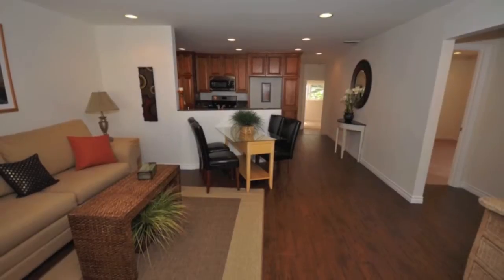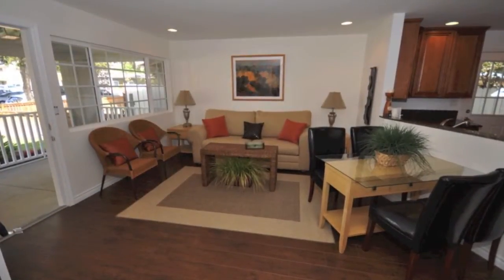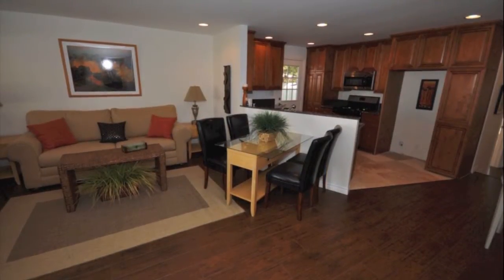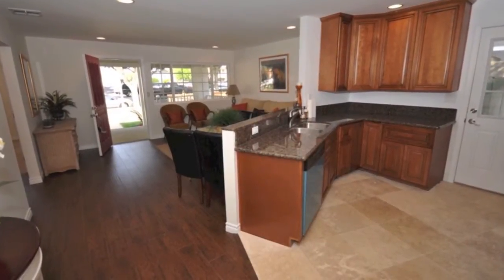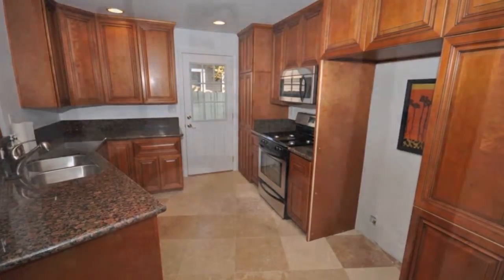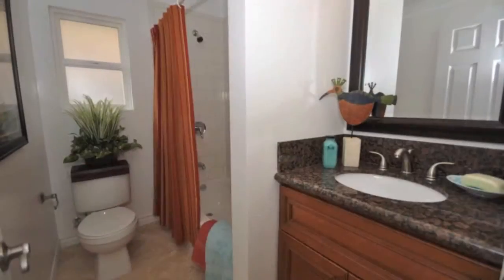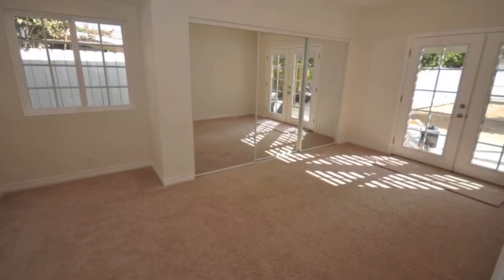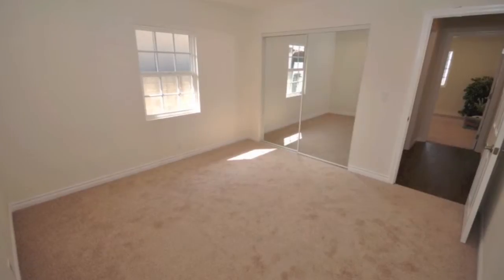126 Yale, Fullerton, CA 92831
Please Contact the HomeSoldTeam for more information on this or another property in the Fullerton and surrounding areas. Adam Brett @ (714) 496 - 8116 or Eric Urban @ (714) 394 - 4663.